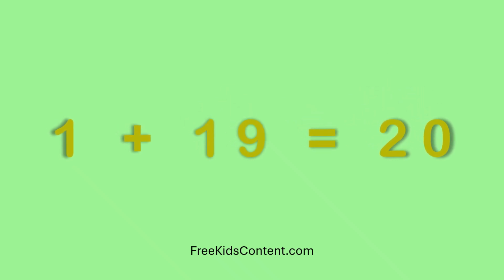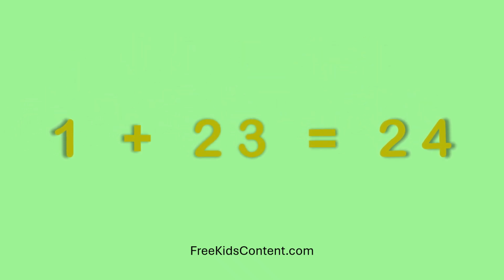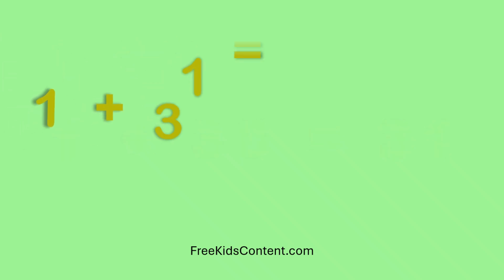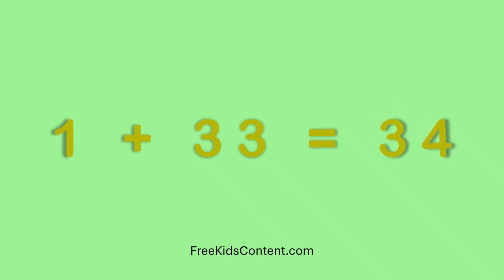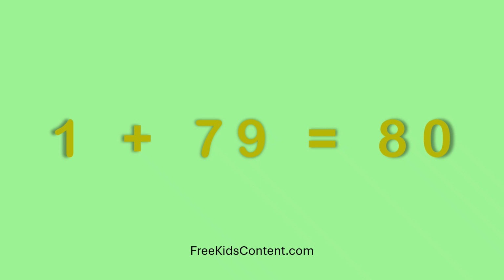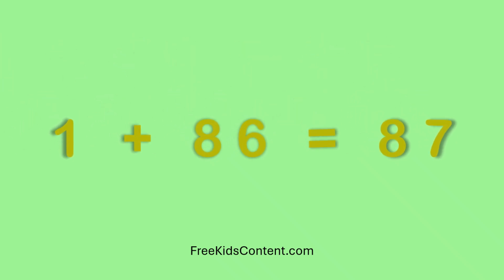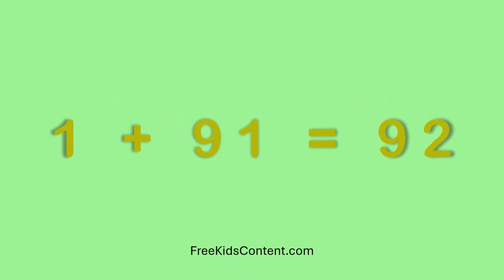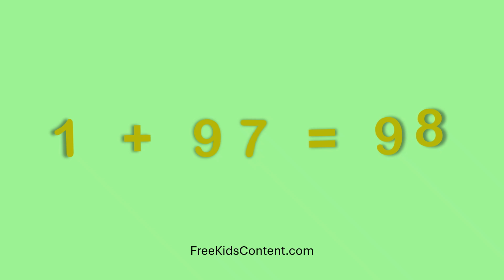Learn Addition Fast | Fun Math Worksheets for Kids 100 Addition Questions with Text2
Turn math into an adventure! 🚀 This video features engaging addition worksheets designed for preschool, kindergarten, and 1st grade students. With colorful examples and simple step-by-step practice, kids can quickly build their math skills and gain confidence in solving problems. Perfect for parents, teachers, and homeschoolers looking for extra learning resources.